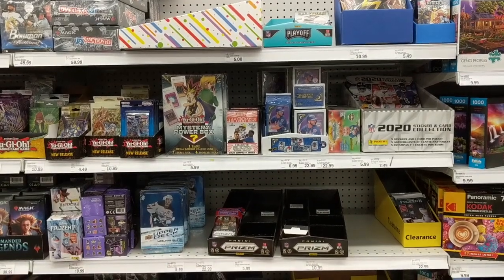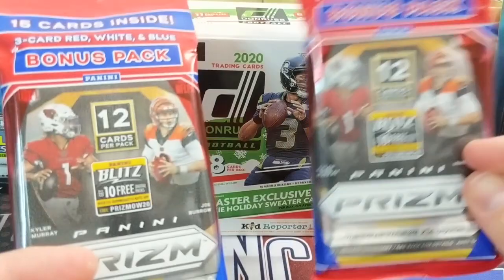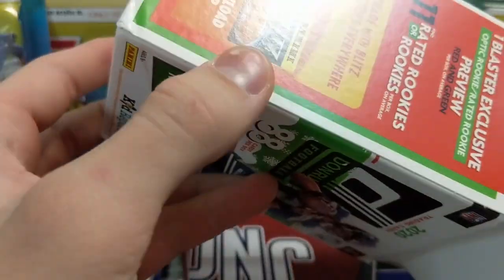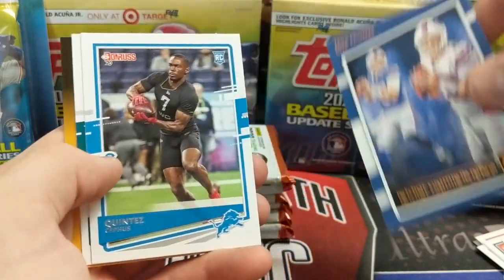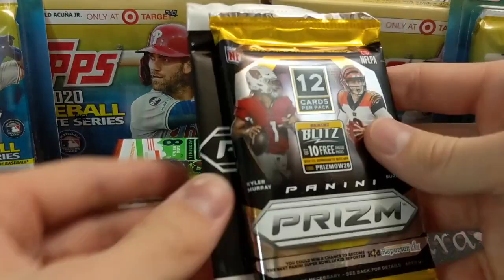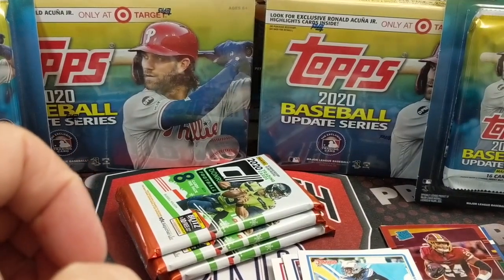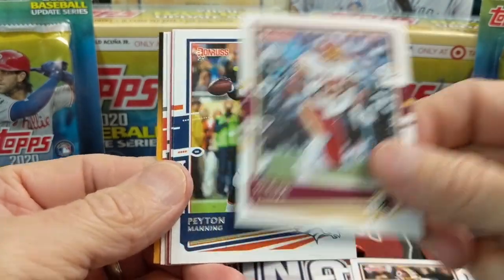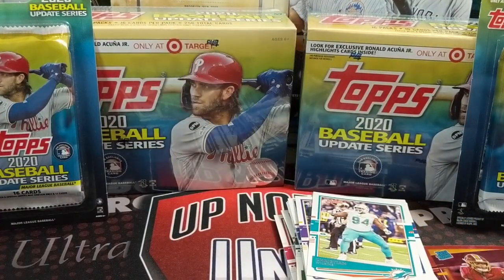Sports Card Retail Hunt Christmas Week 2020 + Giveaway of Up North Collectors Gear!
Merry Christmas and Happy Holidays! Check out what we found in our local retail stores this week in the sports card section.